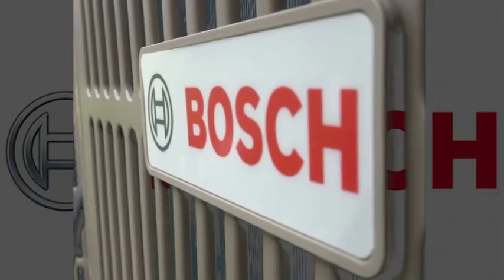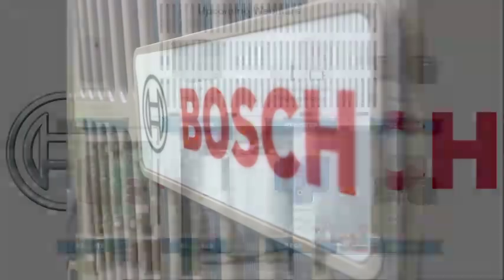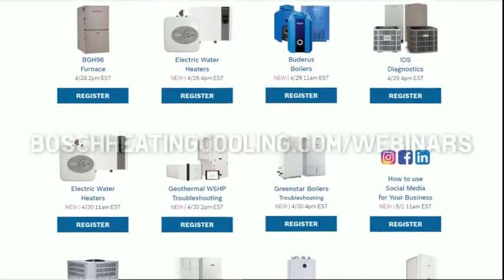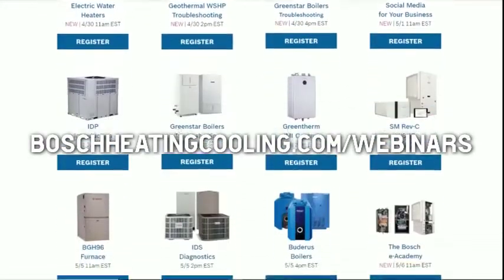How to Use a Vane Anemometer on a Return Grill (David Richardson)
Learn more about Bosch HVAC systems through one of their webinars -